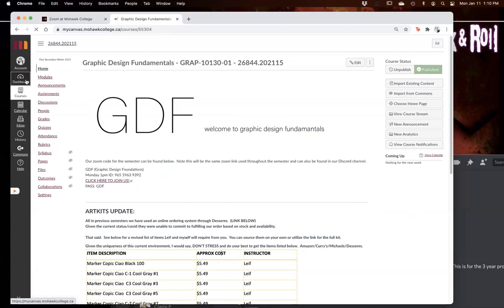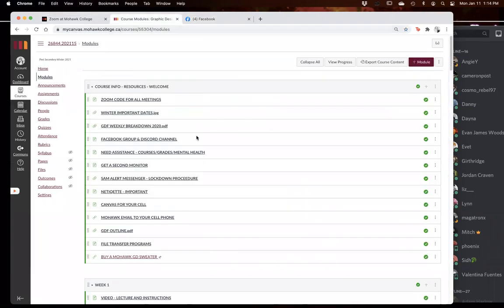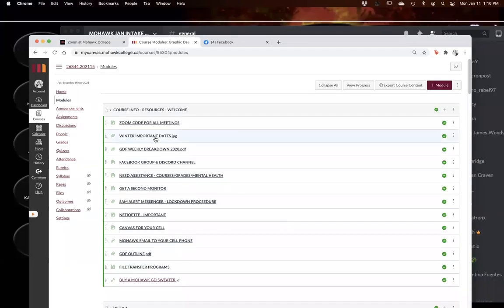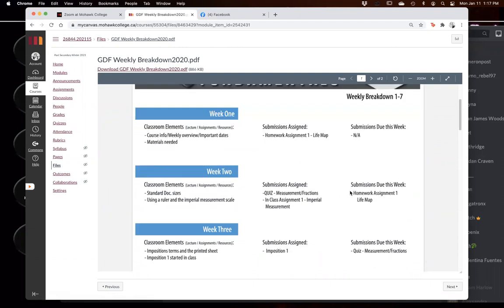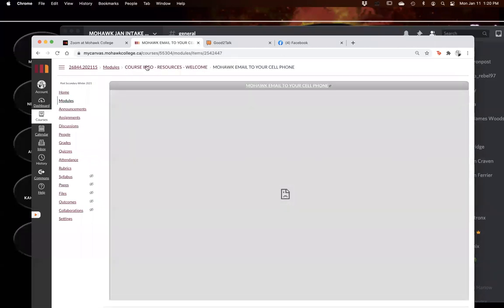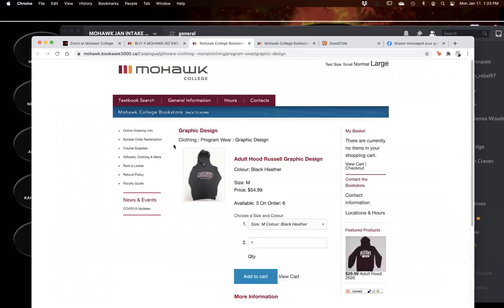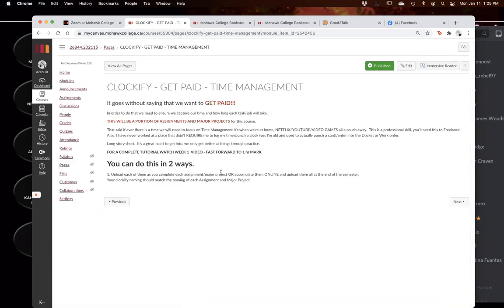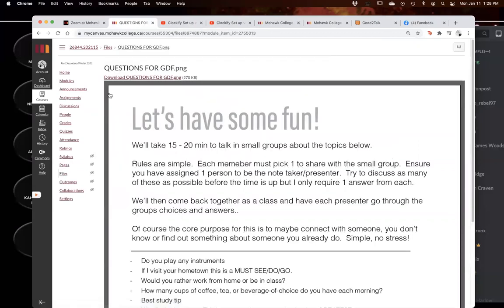OVERVIEW WEEK 1 WELCOME